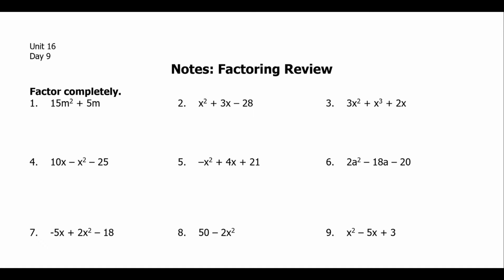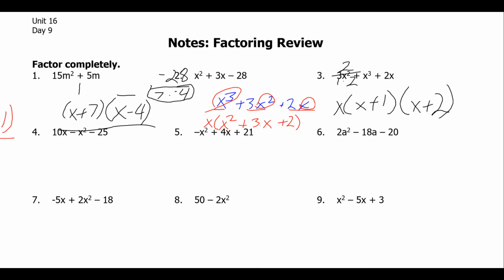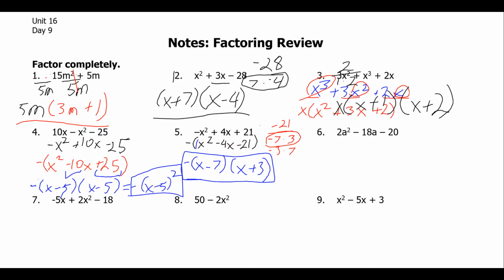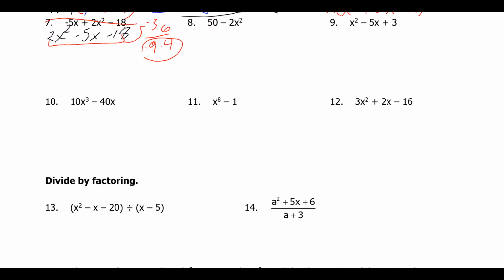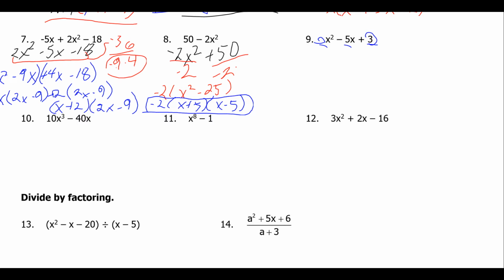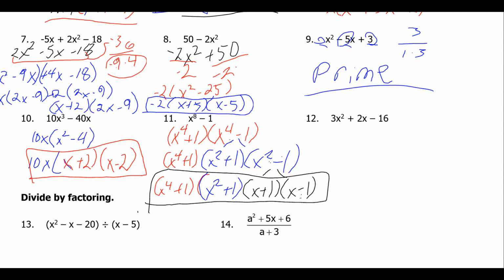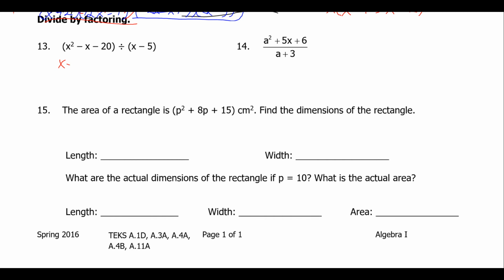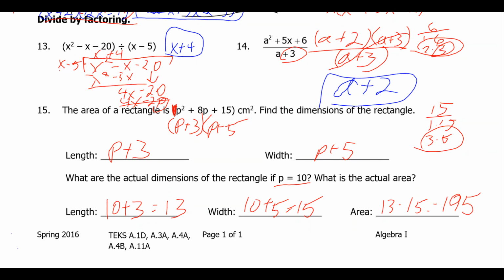16-9 factoring review notes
A comprehensive review of the material to be covered on the test this week